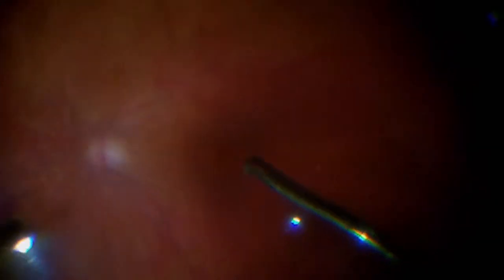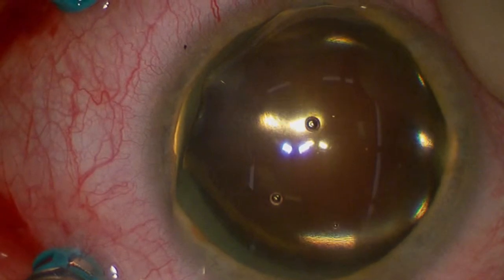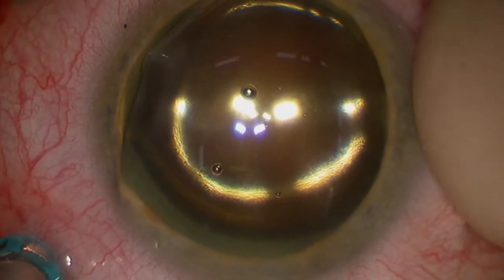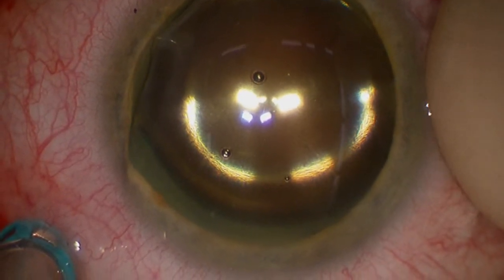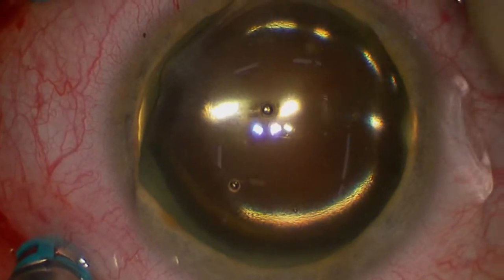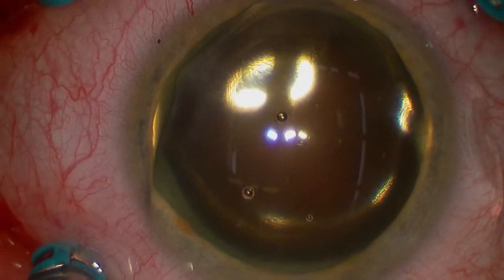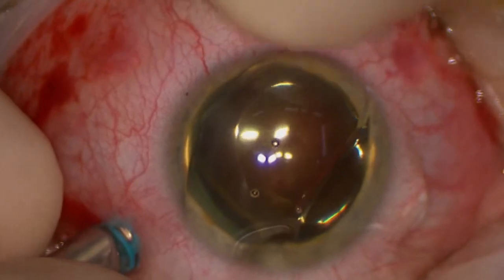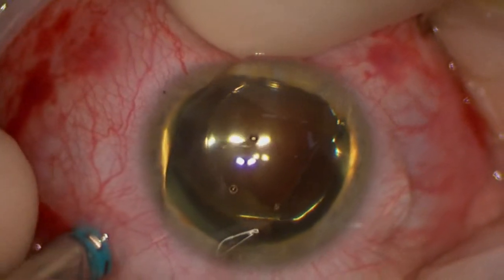Retinal Detachment Repair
Retina Center of Maine - Surgical video with voiceover.